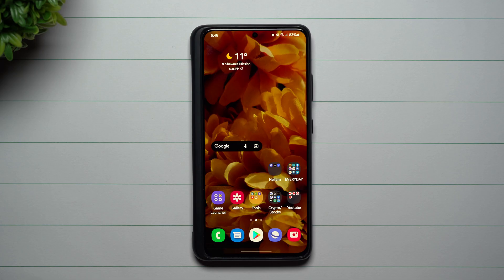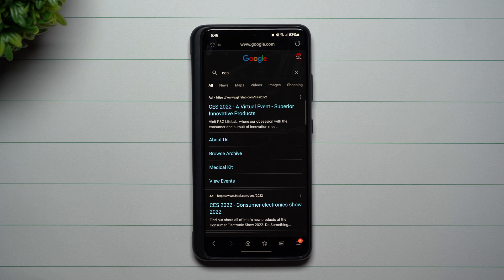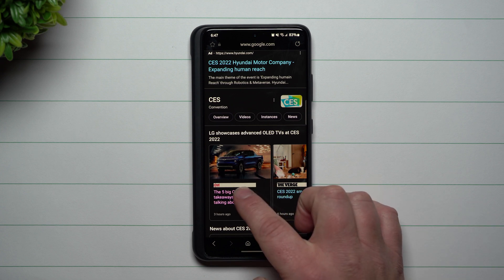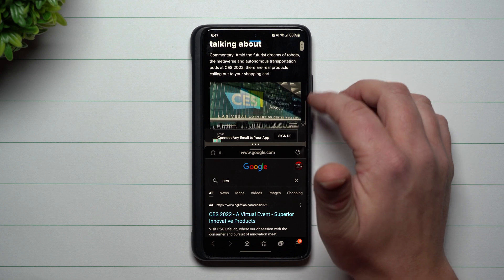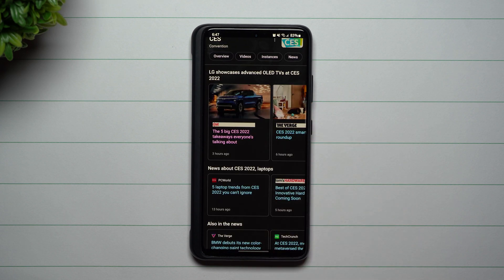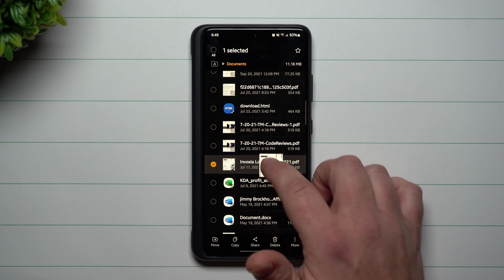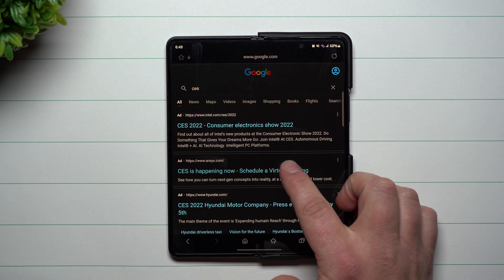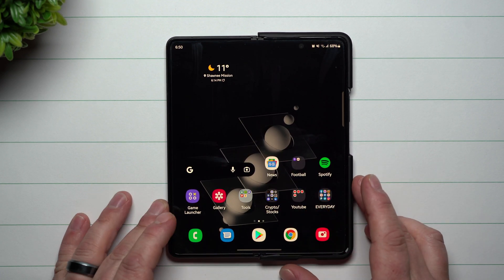Split Screen Trick You Didn't Know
Here at Samsung In A Minute, We get to the point in around 2 minutes. In Today's video, we take a look at a simple trick that gets you into Split Screen quicker and easier than before.